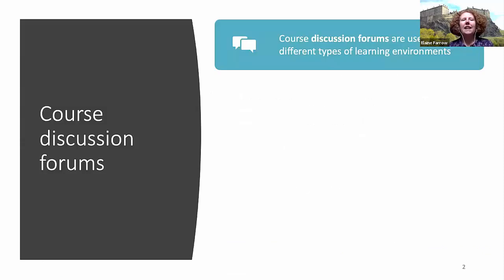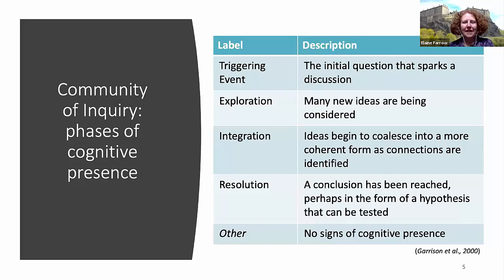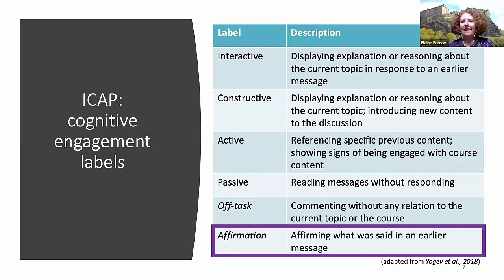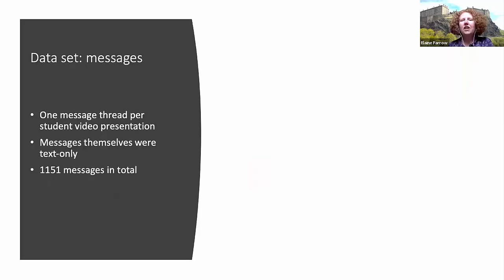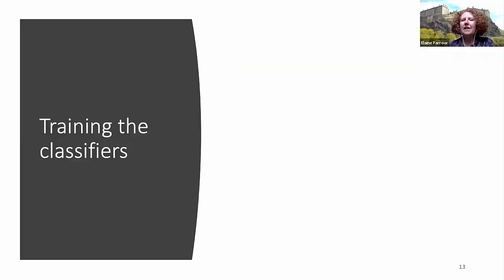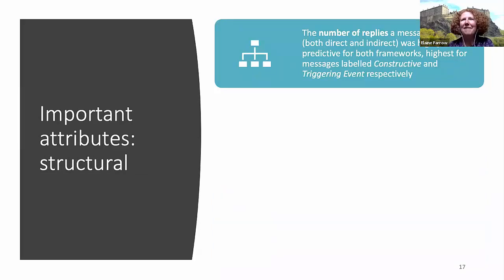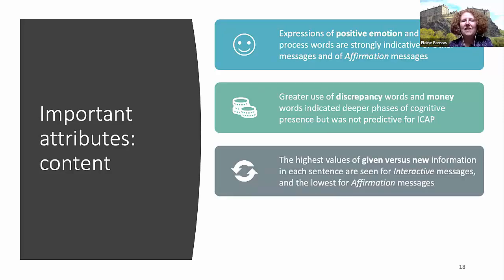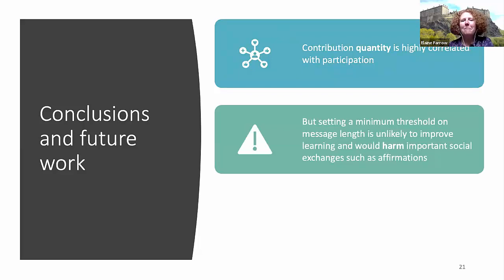Presentation A3-P3: Dialogue attributes that inform depth and quality of participation in student...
Speaker: Elaine Farrow
Recorded: March 25, 2020
Short research paper

Abstract:
This paper describes work in progress to answer the question of how we can identify and model the depth and quality of student participation in class discussion forums using the content of the discussion forum messages. We look at two widely-studied frameworks for assessing critical discourse and cognitive engagement: the ICAP and Community of Inquiry (CoI) frameworks. Our goal is to discover where they agree and where they offer complementary perspectives on learning. In this study, we train predictive classifiers for both frameworks on the same data set in order to discover which attributes are most predictive and how those correlate with the framework labels. We find that greater depth and quality of participation is associated with longer and more complex messages in both frameworks, and that the threaded reply structure matters more than temporal order. We find some important differences as well, particularly in the treatment of messages of affirmation.